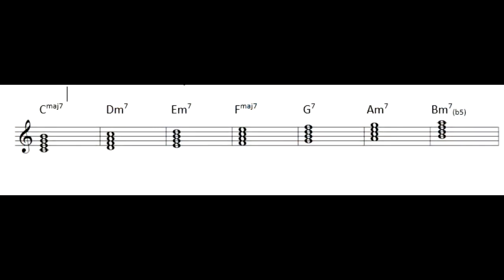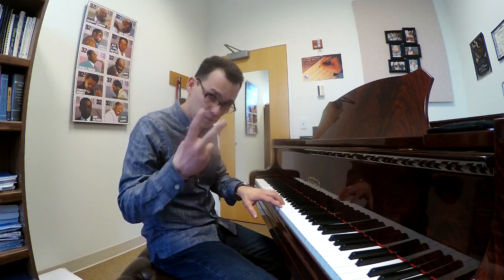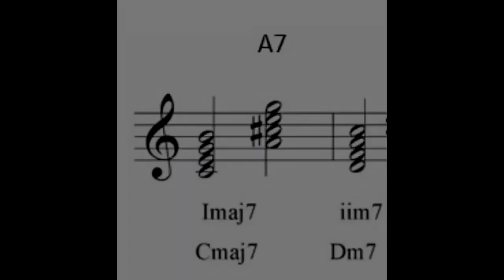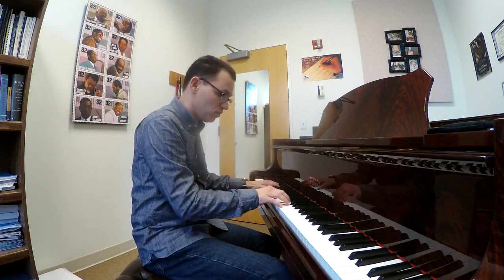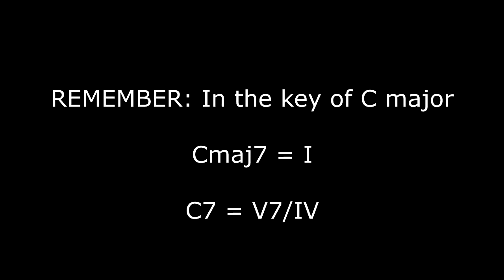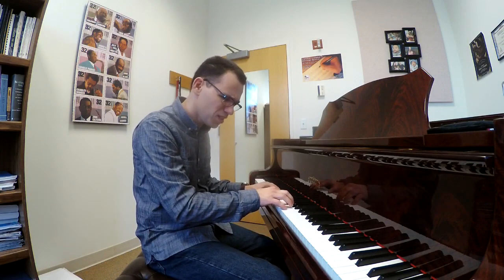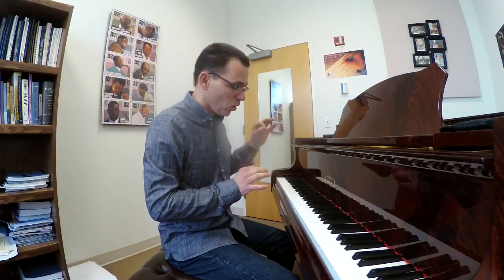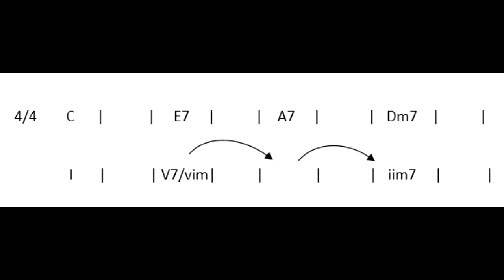Music Theory and Analysis IV class with Dr. Vianna, Music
This class is typically the 4th and last semester of the MT&A sequence which students take their sophomore year. The class offers an introduction to both Jazz/Popular music theory and post-tonal Classical music theory.